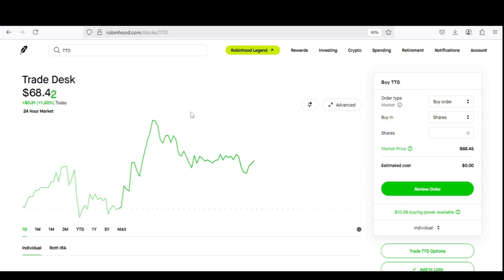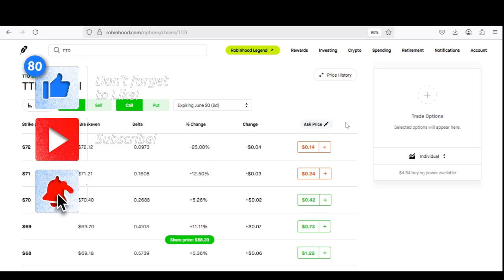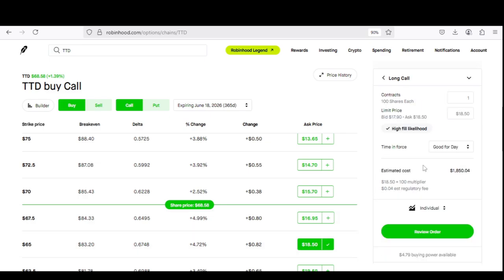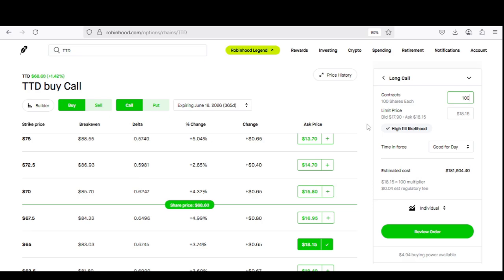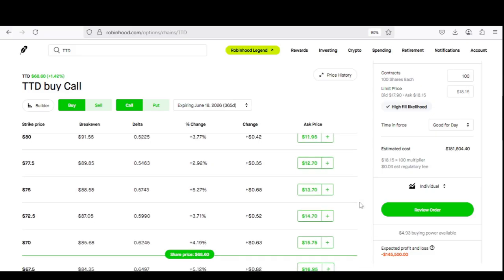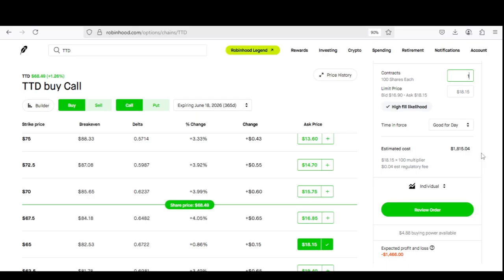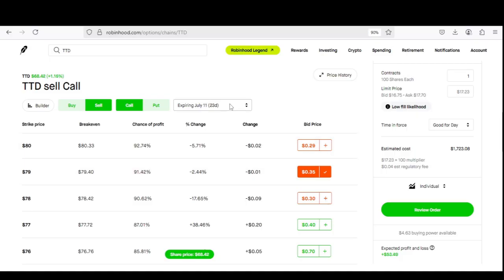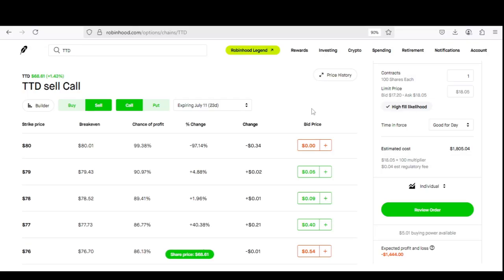Long-Term Options, Short-Term Results — The Winning Combo!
Can you really make short-term profits from long-term options strategies? Absolutely — if you know what you're doing! Today's video showcases one of Congress's options strategies.